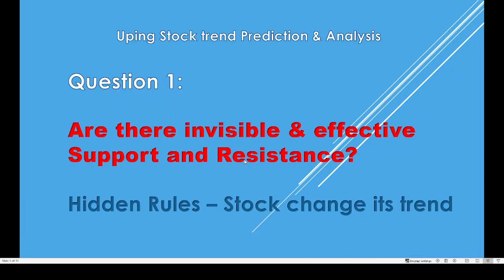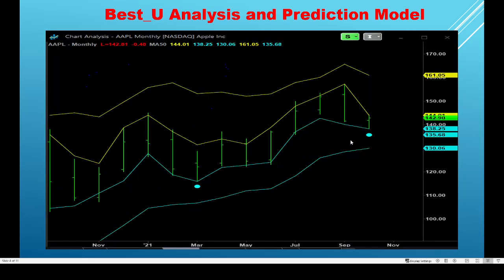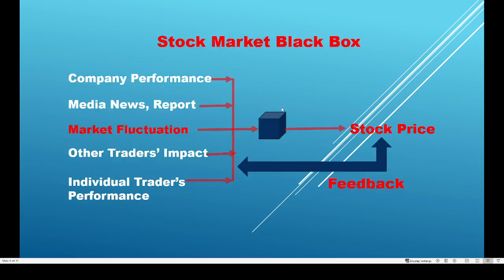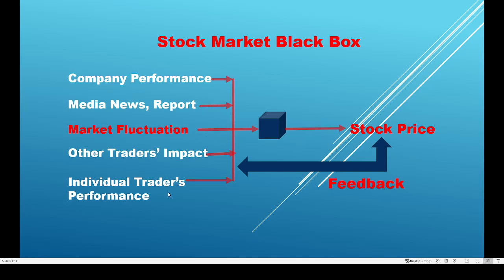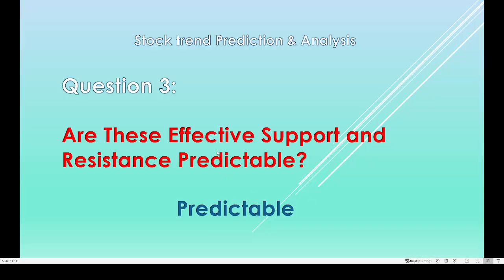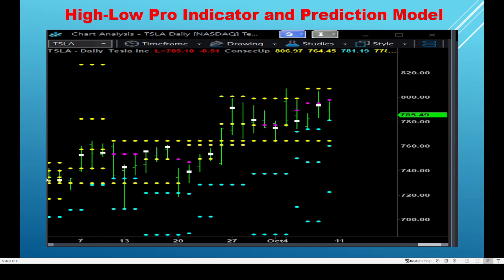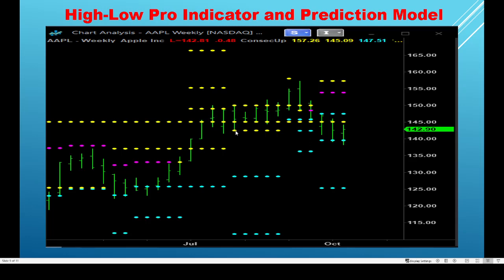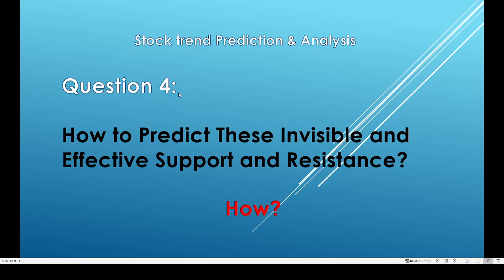Questions and Answers about Effective Resistance and Support in Stock Market Black Box (#38 Replay)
Secrets of Stock Market Black Box Others Won't Tell about Effective Resistance and Support (Questions and Answers #38 Replay)